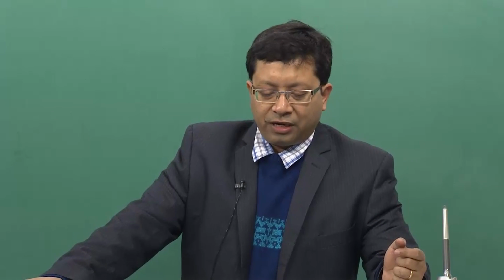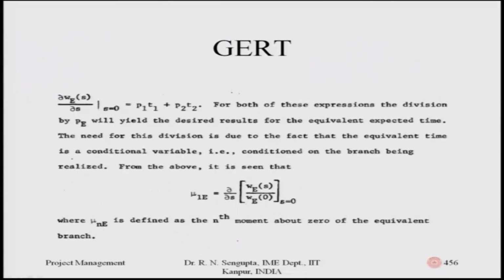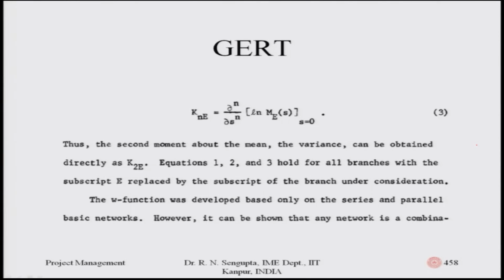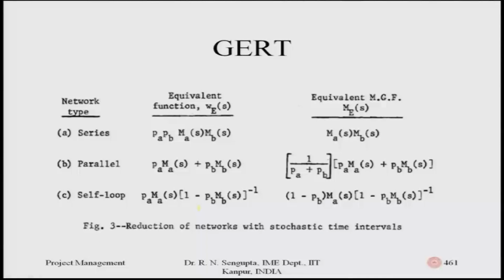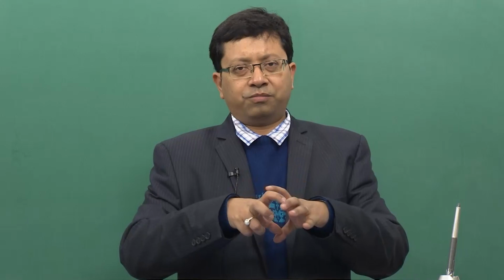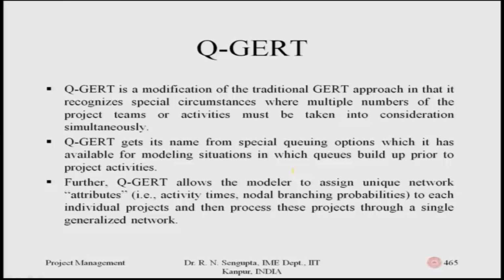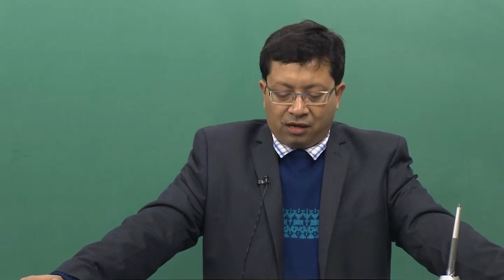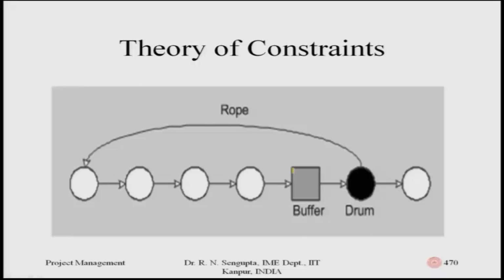Q-GERT: Queue graphical evaluation and review technique and Theory of Constraint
a) Topological Equations
 b) Q-GERT
 c) Critical Chain
 d) Theory of Constraint

 To access the translated content:
1. The translated content of this course is available in regional languages.
 2. Regional language subtitles available for this course
 To watch the subtitles in regional languages:
 1. Click on the lecture under Course Details.
 2. Play the video.
 3. Now click on the Settings icon and a list of features will display
 4. From that select the option Subtitles/CC.
 5. Now select the Language from the available languages to read the subtitle in the regional language.